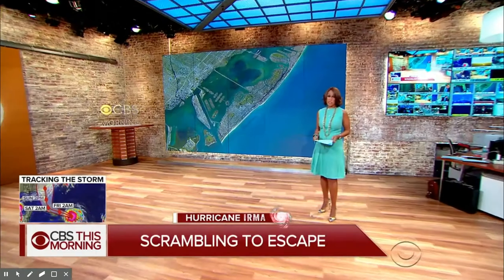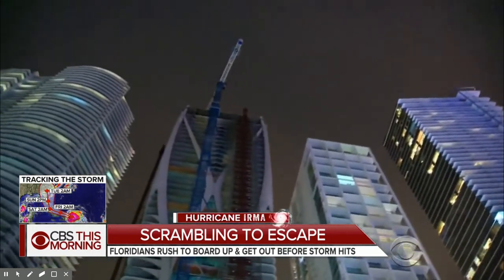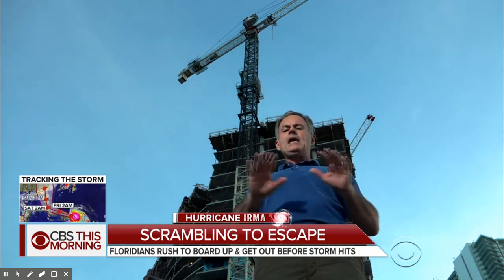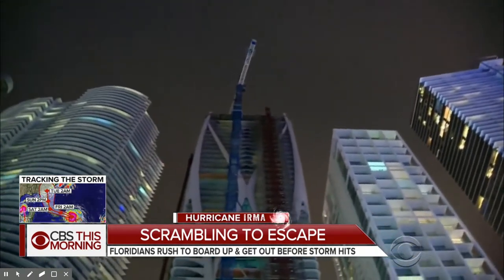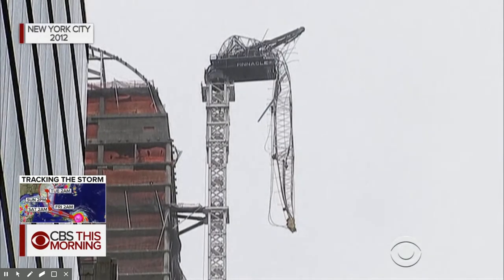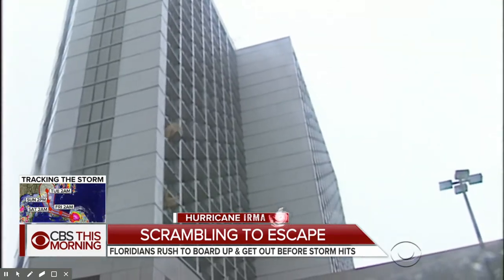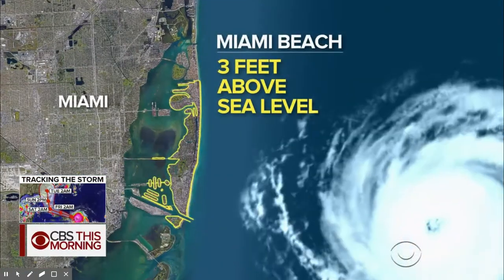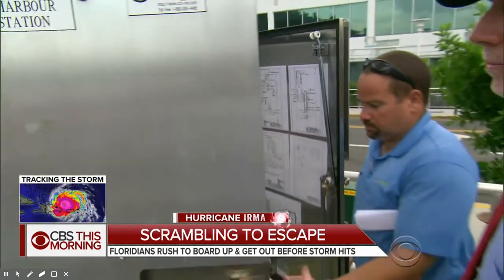Peter Dyga of Association of Builders and Contractors on CBS This Morning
Association of Builders and Contractors Peter Dyga speaks on construction crane safety during hurricanes